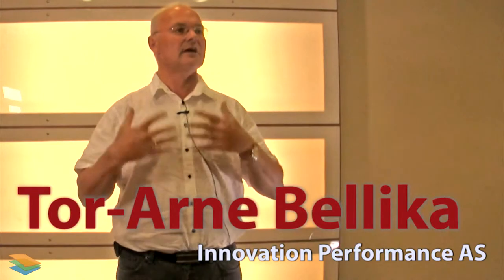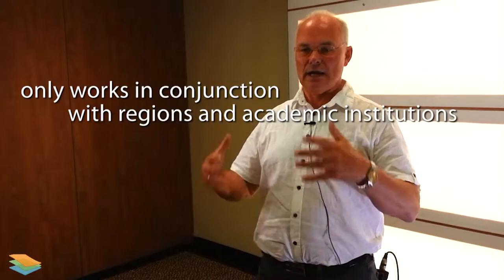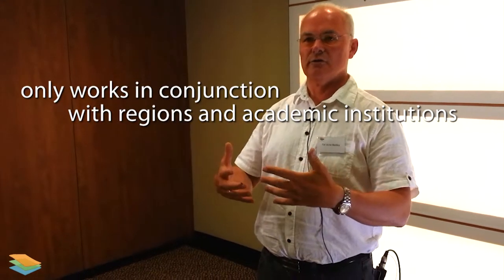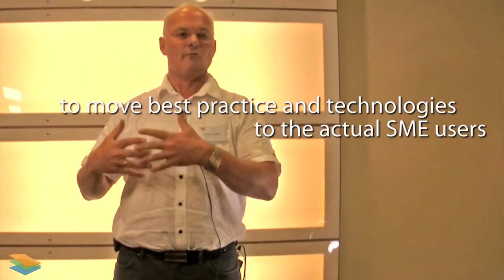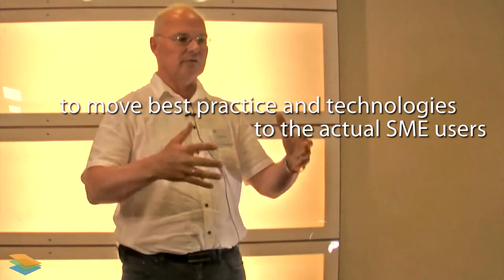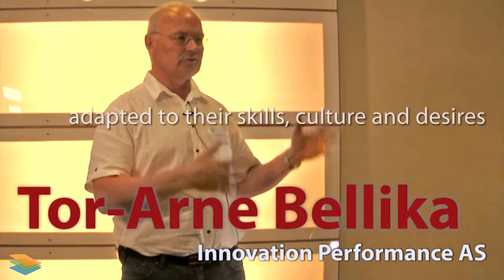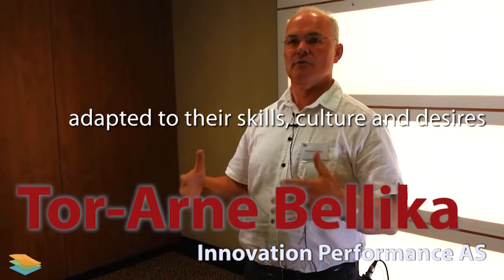Tor-Arne Bellika - Why LAYERS is important?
- Tor-Arne Bellika tells us why he believes the Learning Layers is important